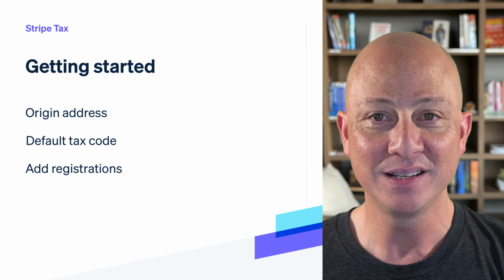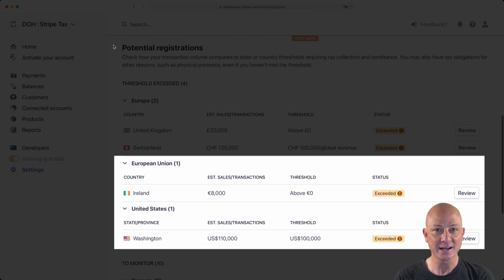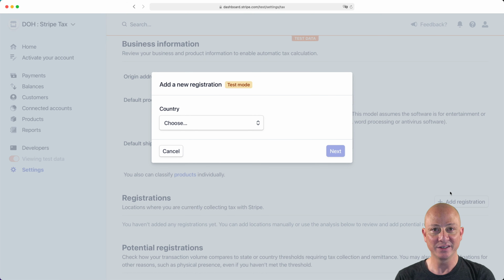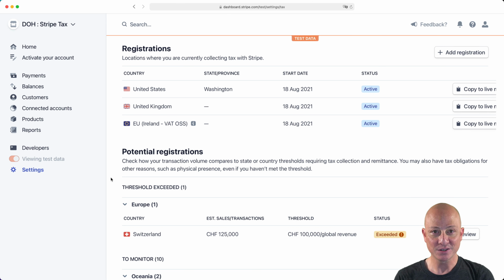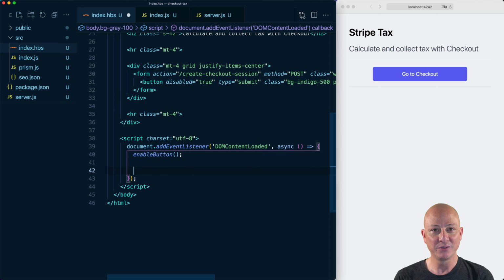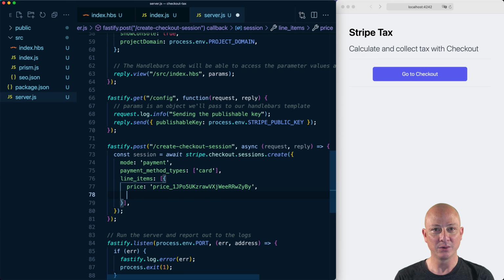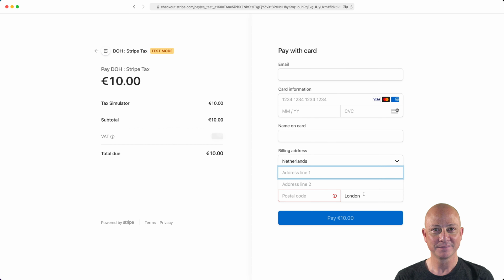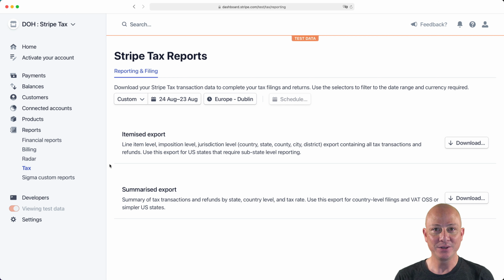Stripe Tax and Checkout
Learn how to get started with Stripe Tax by completing 3 easy configuration steps in the dashboard and enabling automatic tax calculation with one API call for Checkout. In this demo Kelly introduces Stripe Tax, the complex problems that it solves, and how easy it is to get started for developers.

### Presenters

00:00 Introduction
00:42 How developers can use Stripe Tax
03:16 Why developers should care about Stripe Tax
04:53 Demo overview
06:17 Set an origin address
06:34 Add a default product tax code
06:45 Add registrations
07:48 Create a Product with inclusive/exclusive tax
08:25 Submit a form to the backend to create a Checkout Session
09:04 Create a Checkout Session with automatic tax enabled
09:36 Review automatic tax calculation
10:33 Charge overview with tax information
10:47 Tax reporting for reconciliation and remittance
11:29 Summary

### Support

### Updates

### Feedback